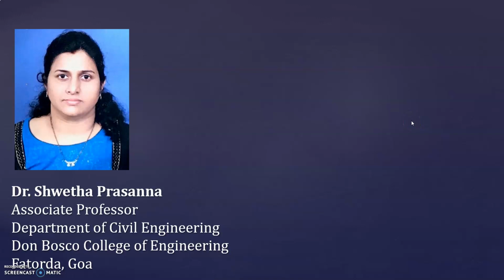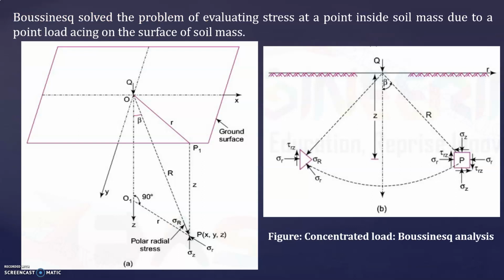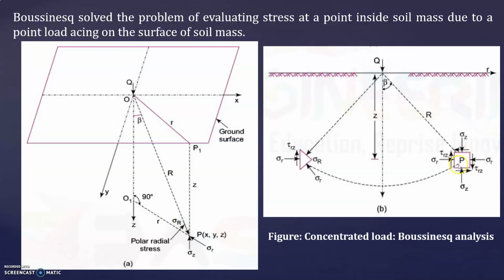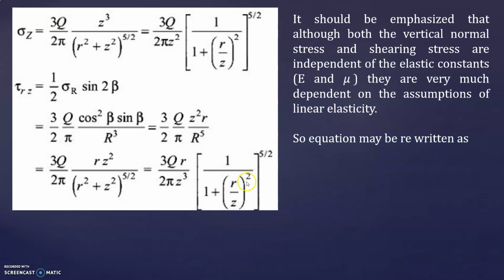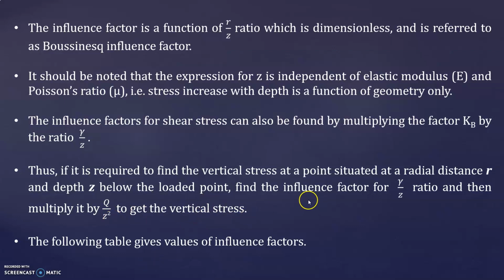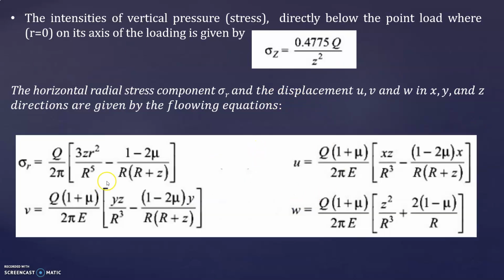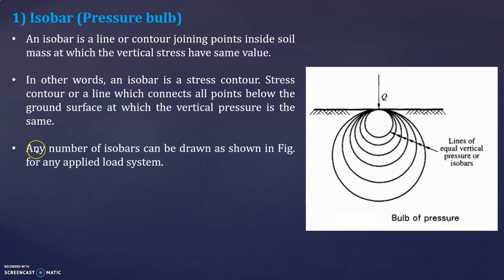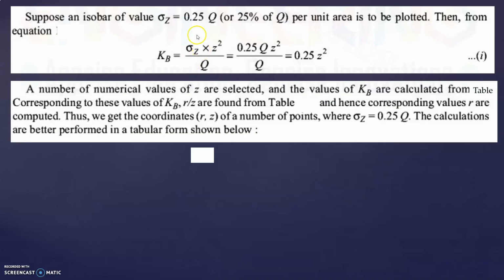GE (UNIT1)-Lecture 2-Stress distribution-Dr. Shwetha Prasanna